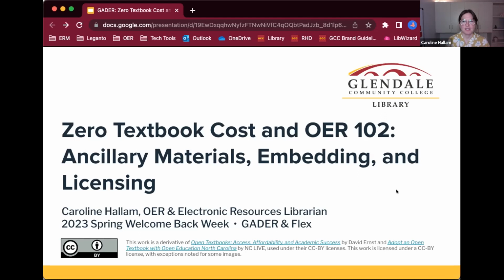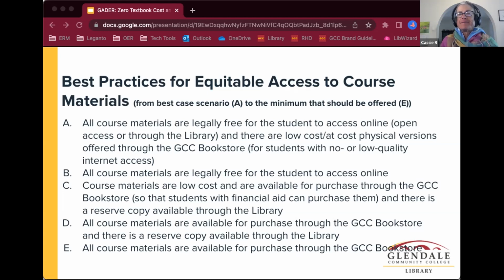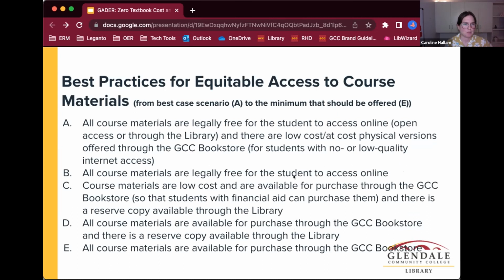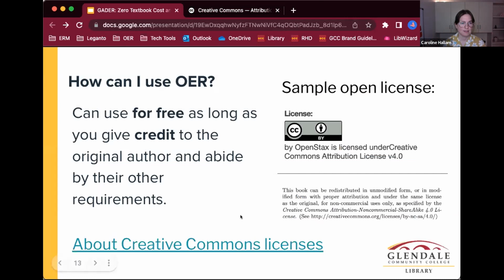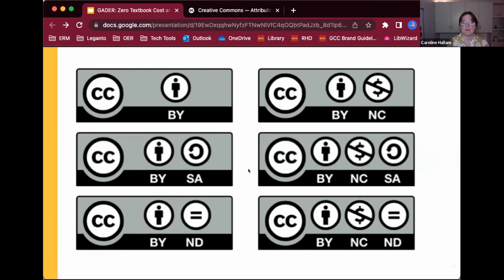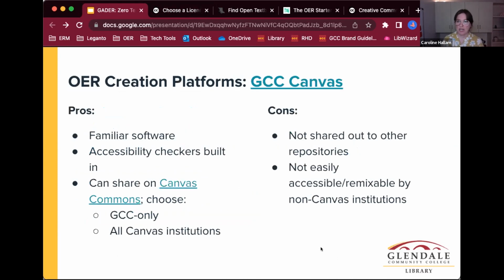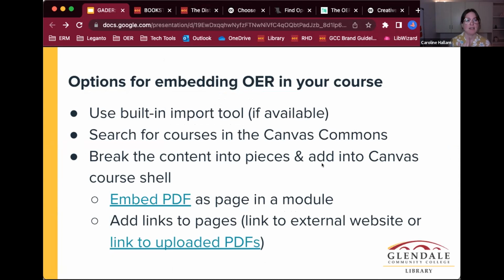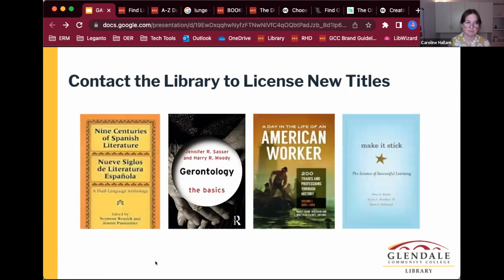Zero Textbook Cost and OER 102: Ancillary Materials, Embedding, and Licensing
Presented during GCC's Spring 2023 Welcome Back Week